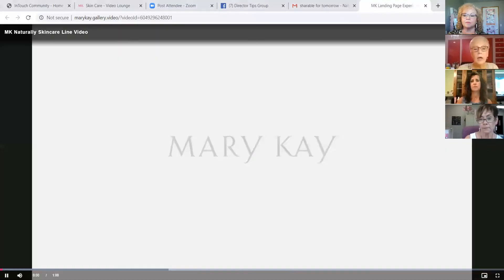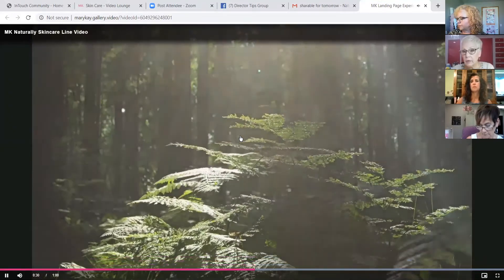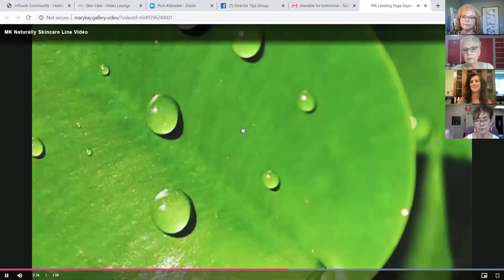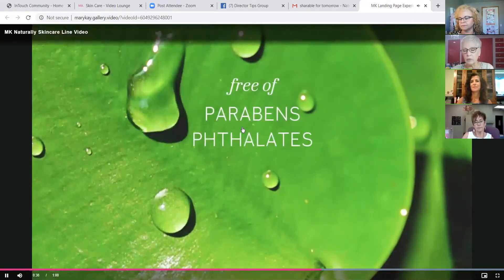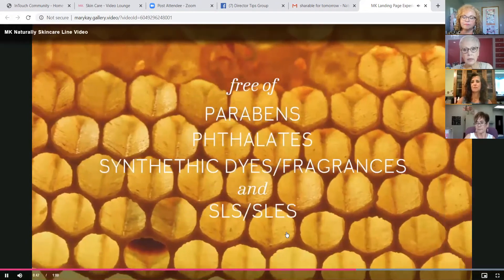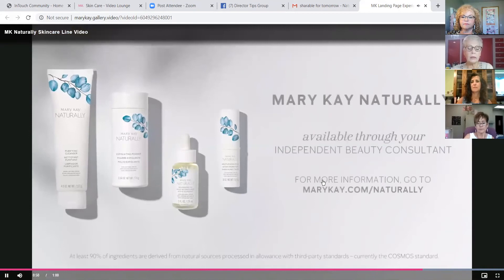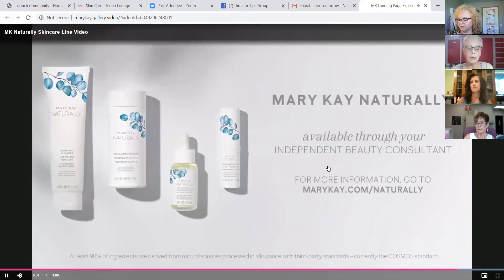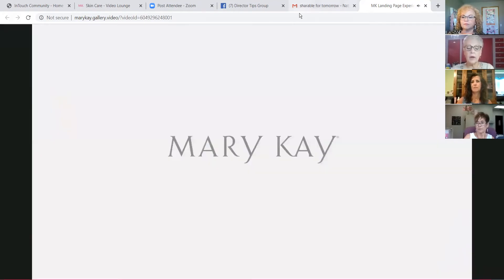Let's Face it! - Naturally Skincare